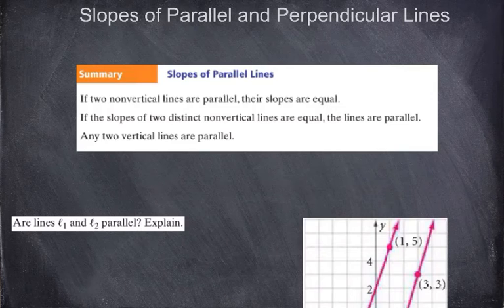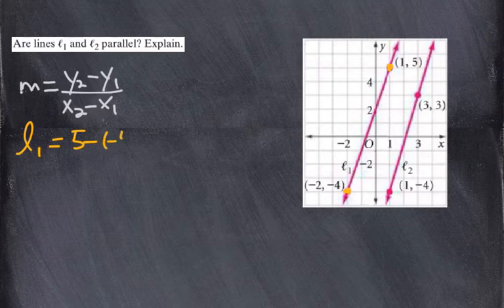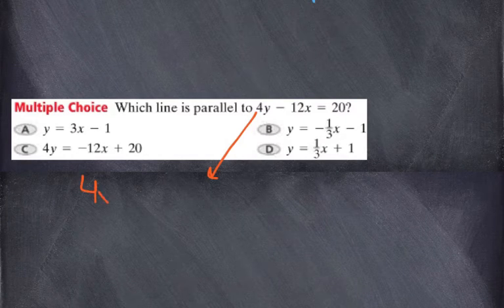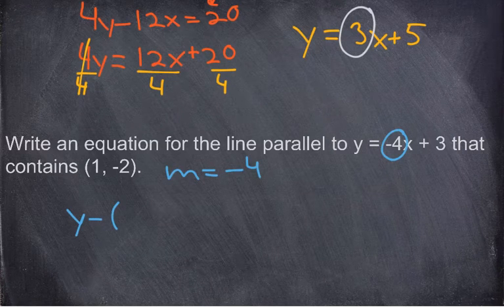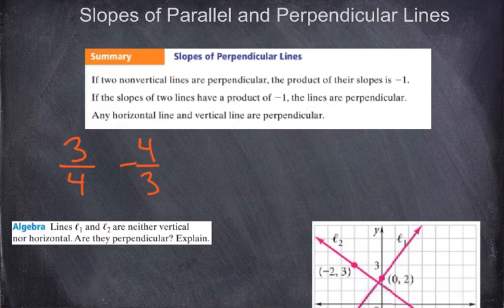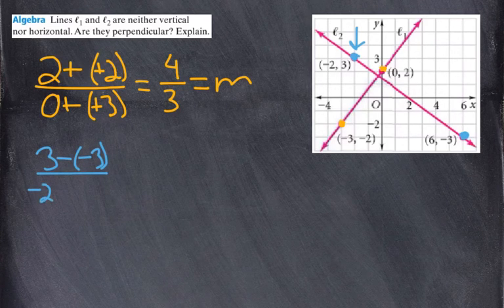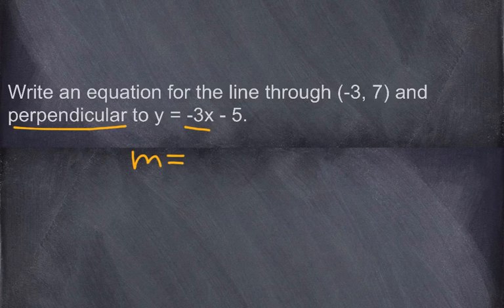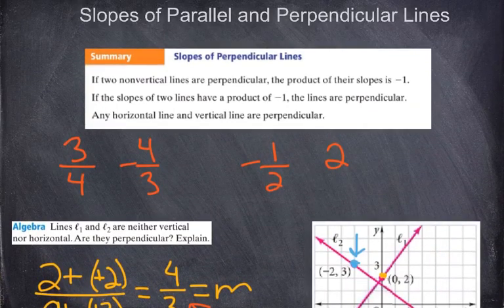Slopes of Parallel and Perpendicular Lines